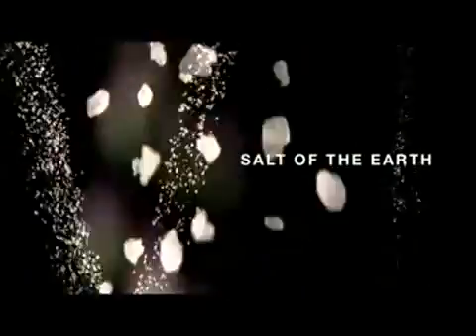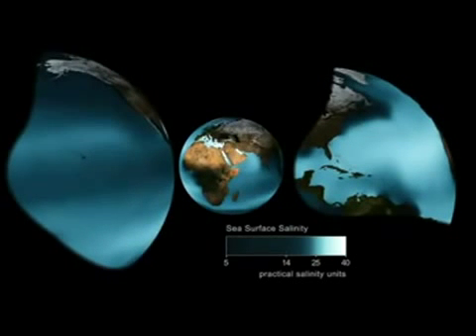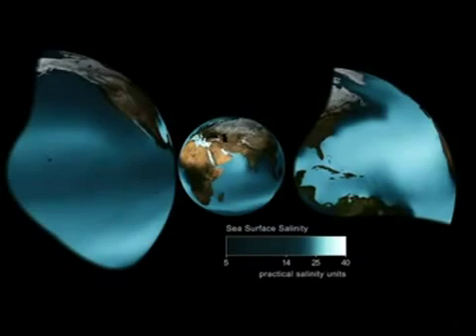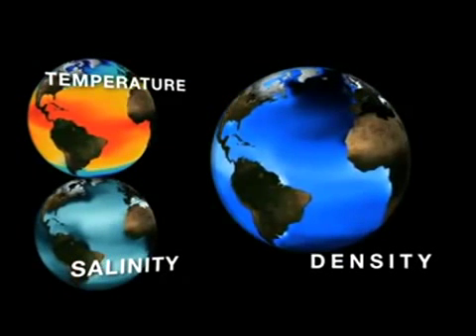ESW 2009 Salt of the Earth